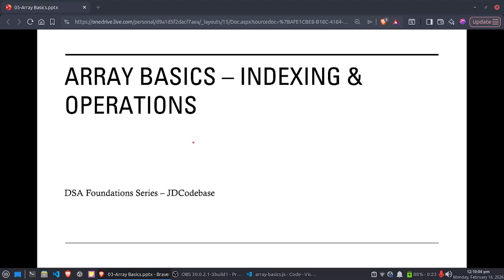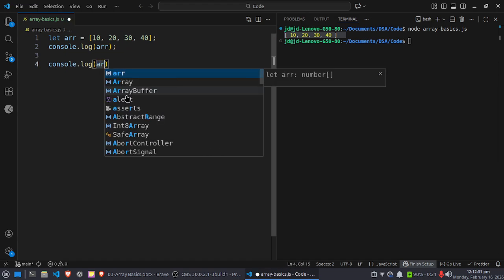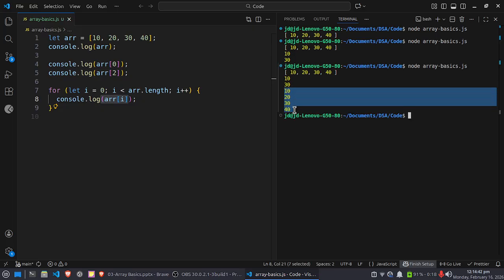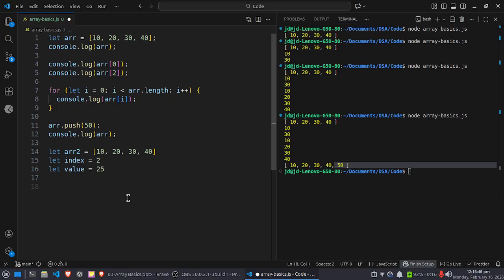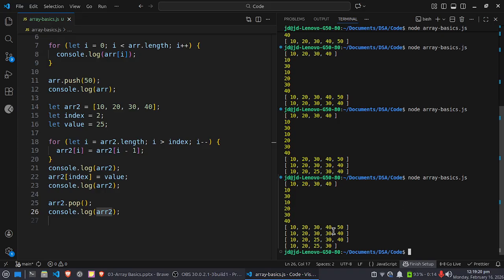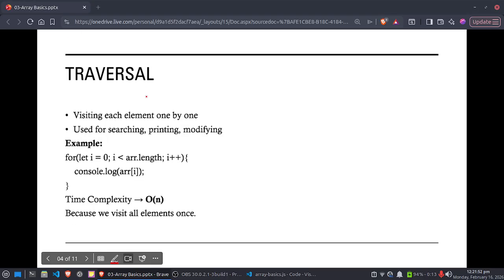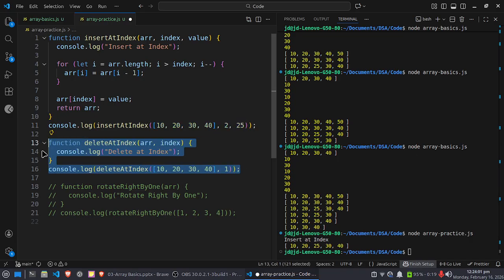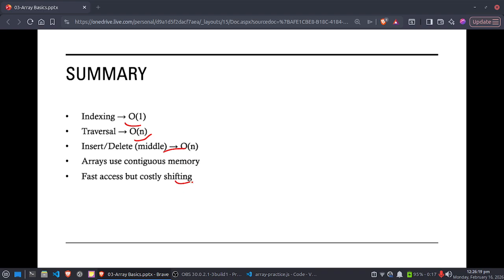Array Basics in JavaScript | Indexing, Traversal, Insert & Delete (DSA Foundations)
In this video, we are starting one of the most important topics in Data Structures — Arrays.

If you truly understand arrays, half of beginner DSA becomes much easier.

In this beginner-friendly tutorial, we cover:
• Why Indexing is O(1)
• What is Traversal
• Insert Operation (End vs Middle)
• Delete Operation (End vs Middle)
• Why Arrays use Contiguous Memory
• Practice Problems (Insert, Delete, Rotate by 1)

We will implement everything step by step in JavaScript so you can both understand the concept and write the logic yourself.

This video is part of the DSA Foundations Series – JDCodebase, where we are building strong fundamentals from zero.

📌 Practice the code yourself after watching.
📌 Don’t just memorize — understand the shifting concept clearly.

This series is part of my journey to master Data Structures and Algorithms and share everything I learn in simple language.

— JDCodebase